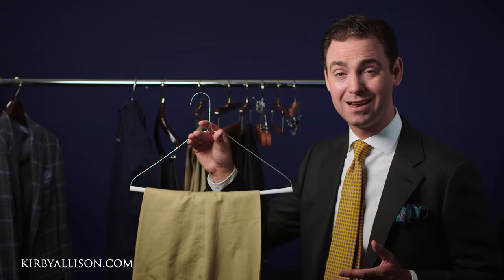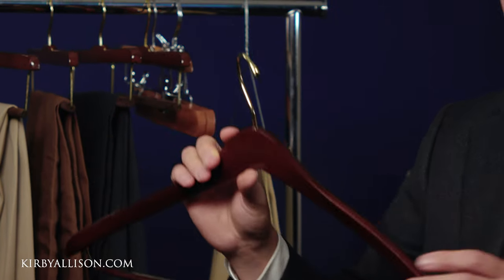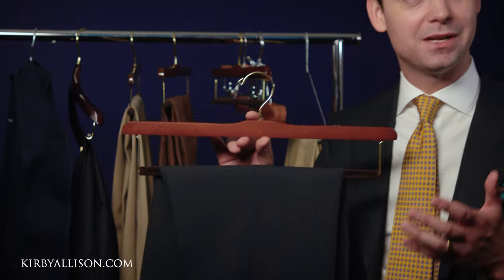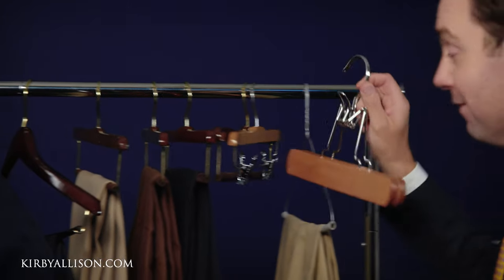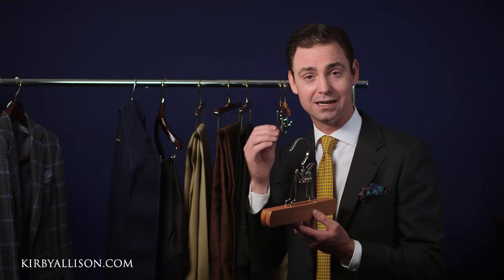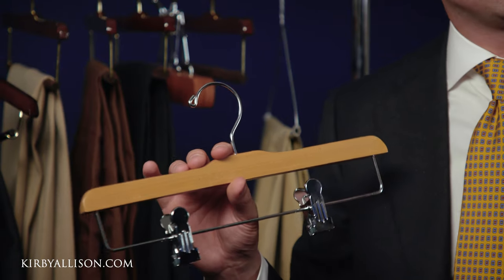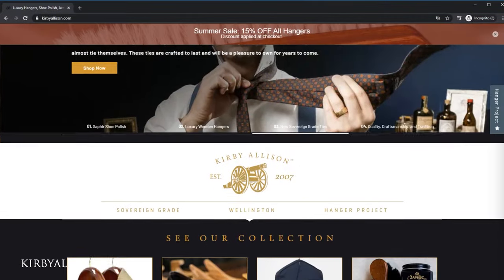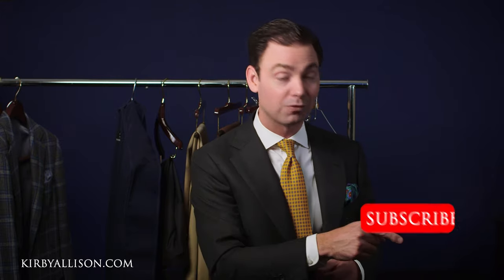Hangers That Will RUIN Your Trousers and Pants | Kirby Allison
Have you ever walked into your closet in the morning and found your trouser hangers smiling at you!? This is one of Kirby Allison's biggest pet peeves and not only that, these types of hangers will ruin your trousers and pants.  Kirby talks about his favorite trouser hangers and why 12 years ago he began his mission to create the best type of luxury trouser hangers possible.

WHAT'S KIRBY WEARING?:
Sovereign Grade Amber Daisy 36oz Printed Silk Tie